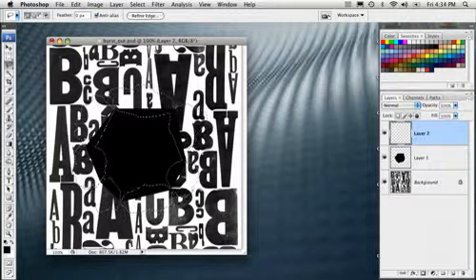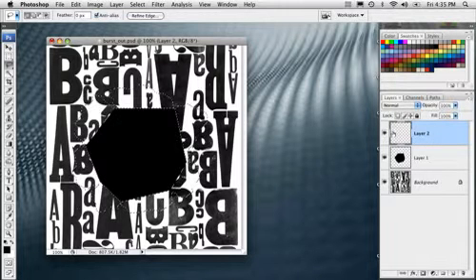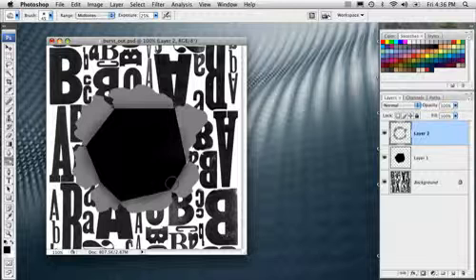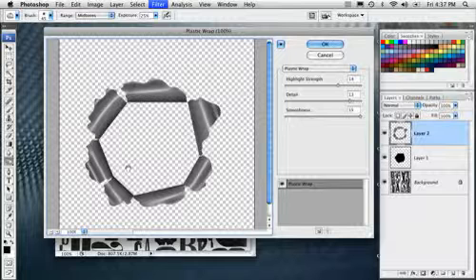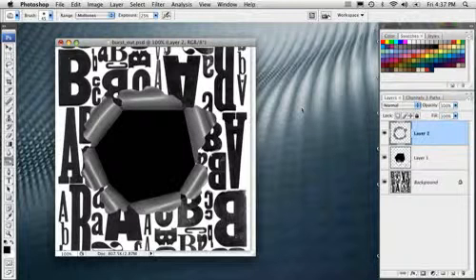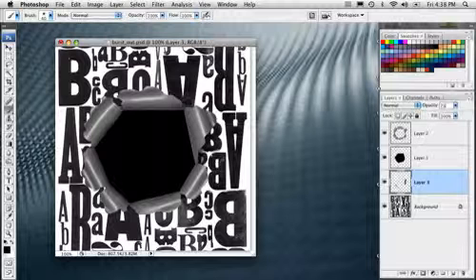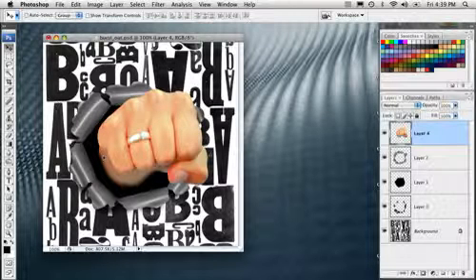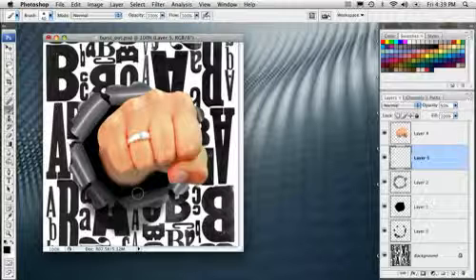Punch Through Effects Tutorials Planet Photoshop